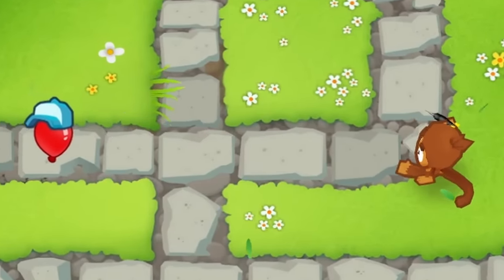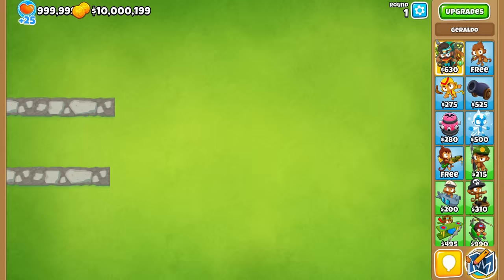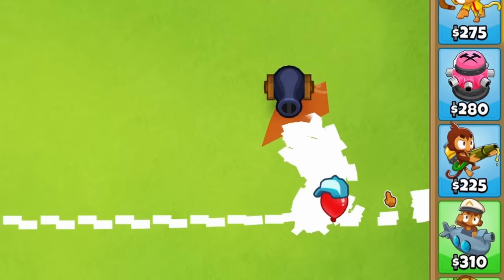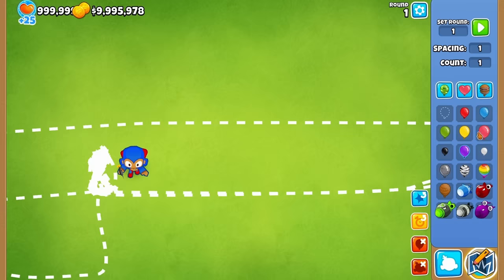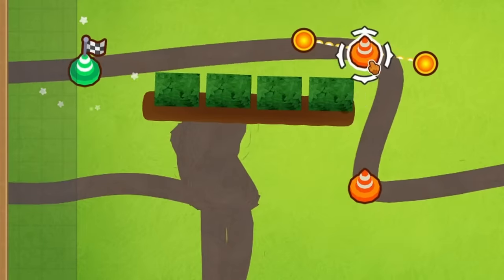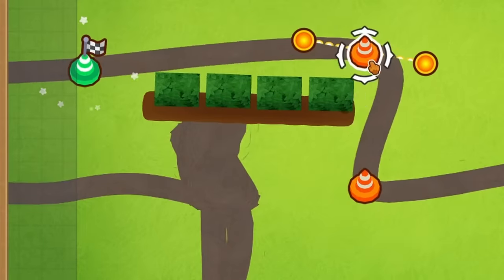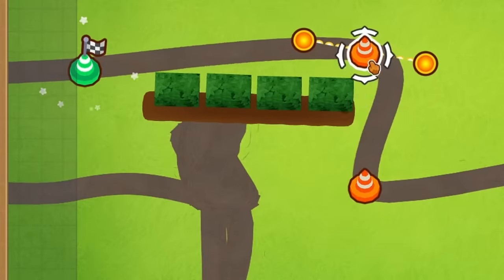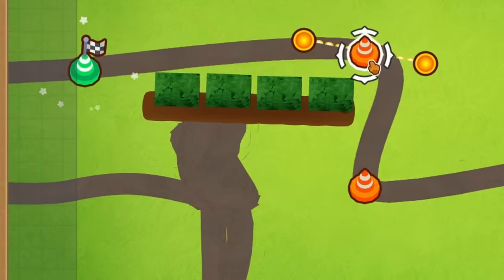Making a Calculator Out of Monkeys in Bloons Tower Defense 6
Them bloons are smarter than you think